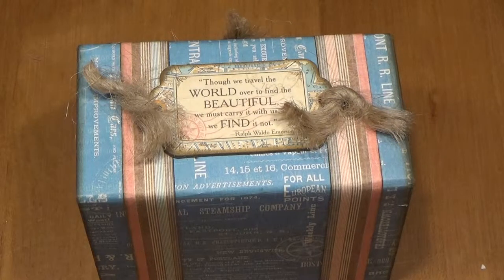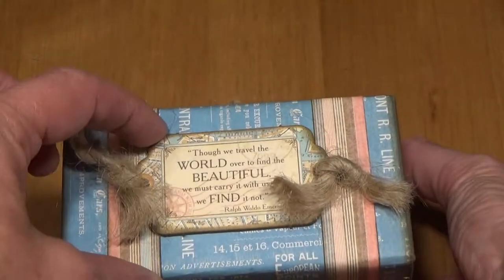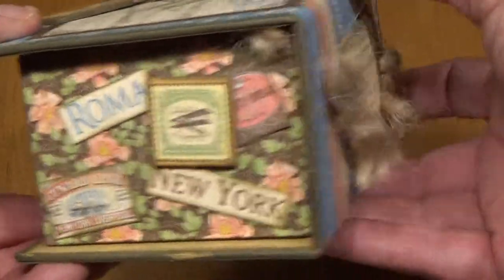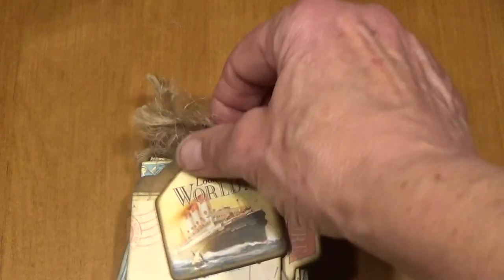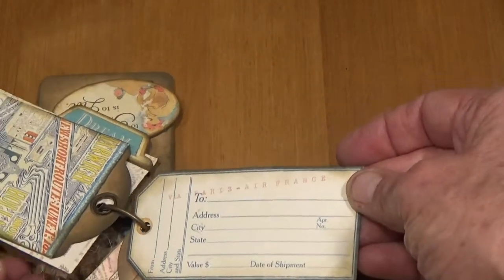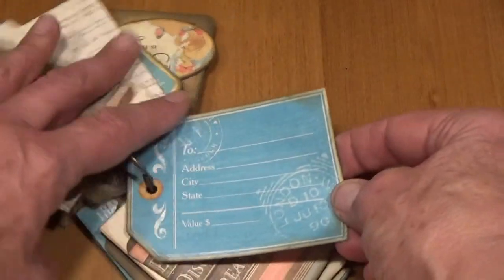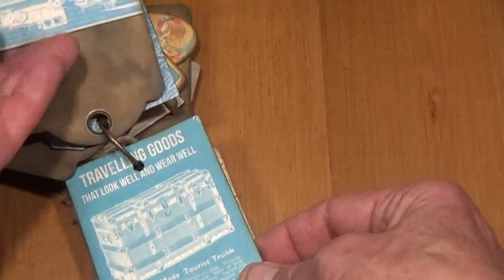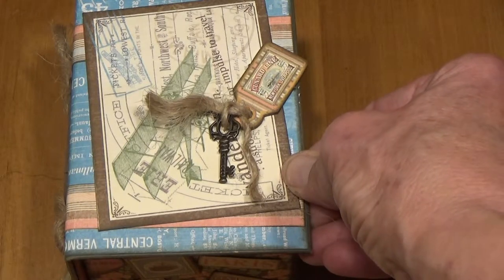Graphic 45 Come Away For Me Mini Album and Box